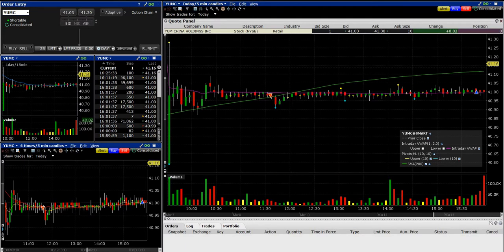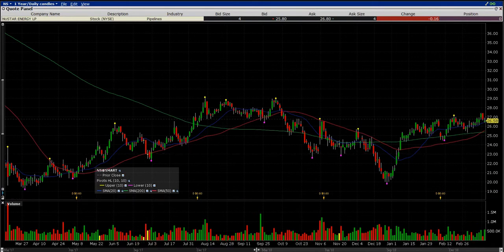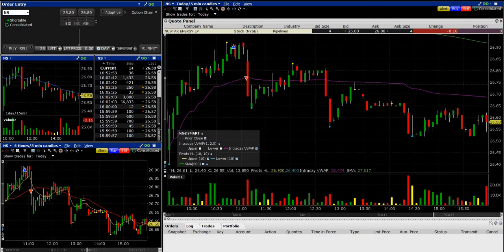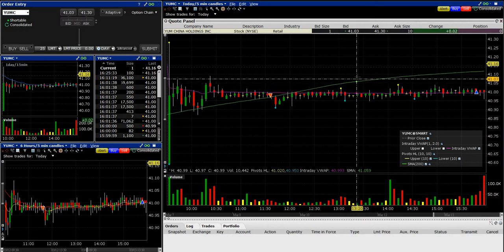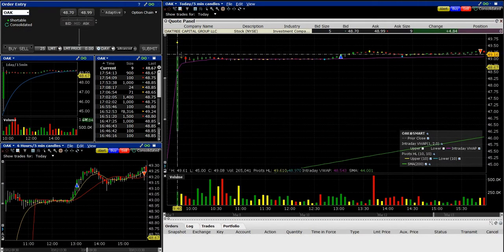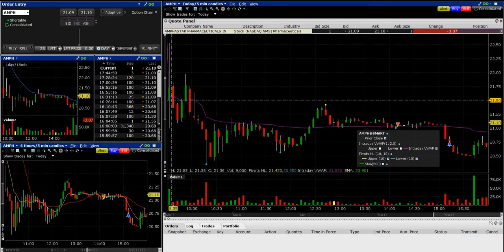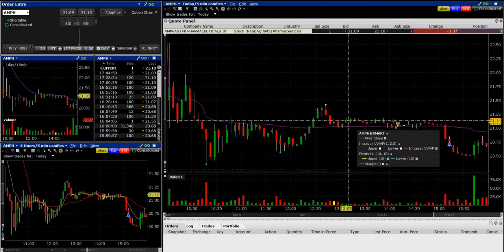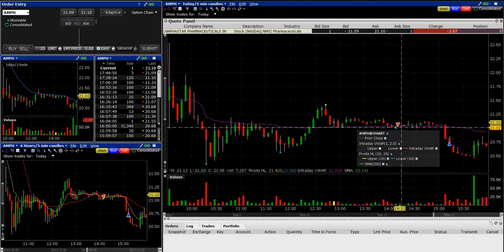Shorting Amphastar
Four trades today: one loser, two pushes and one winner - a short of AMPH.

*I am not a financial advisor. Trading stocks involves risk - please consult a professional before investing.